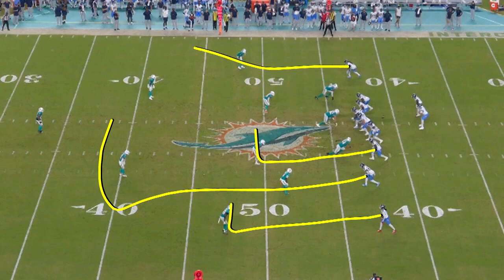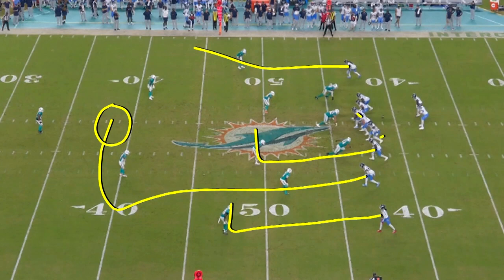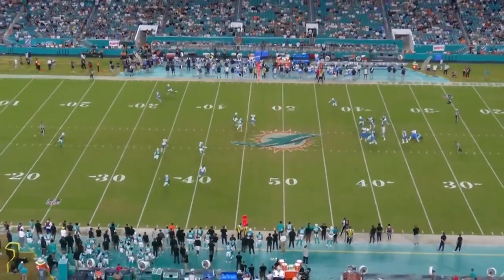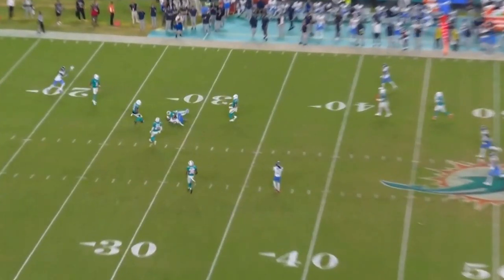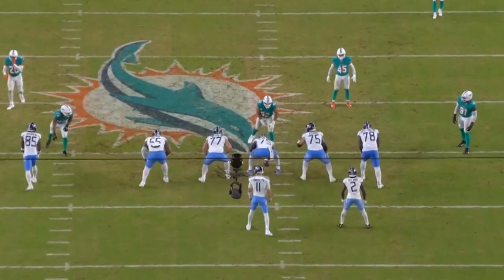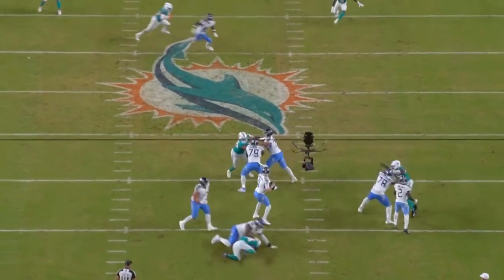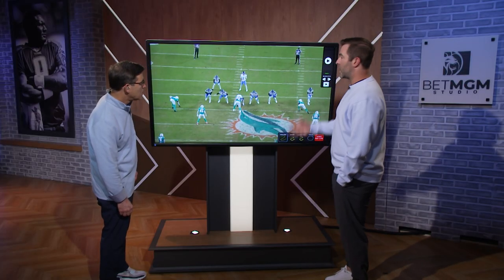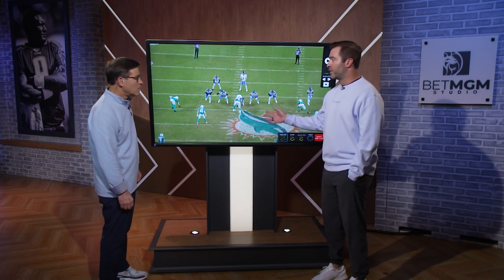Perfect Situational Execution for Three | Titans Tape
Titans head coach Brian Callahan uses the telestrator to break down Mason Rudolph's throw to Tyler Boyd to set up a Nick Folk field goal with one second left in the first half.